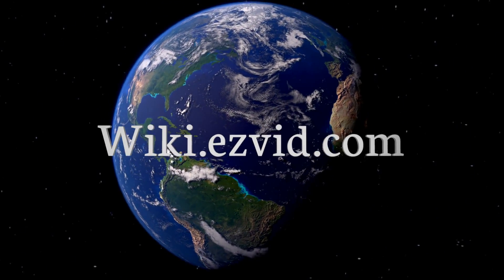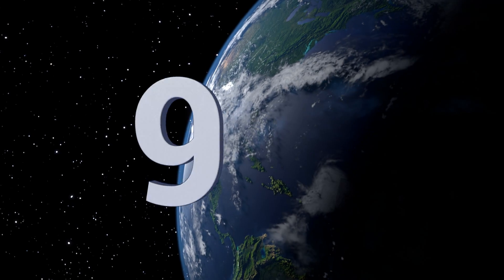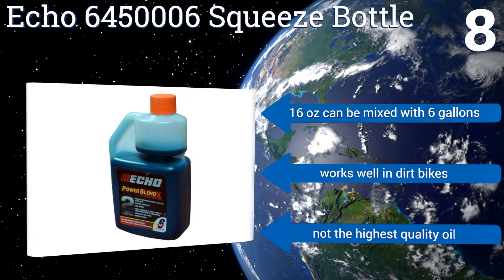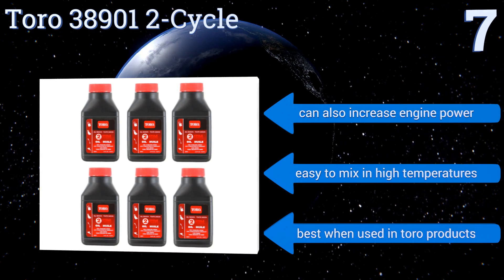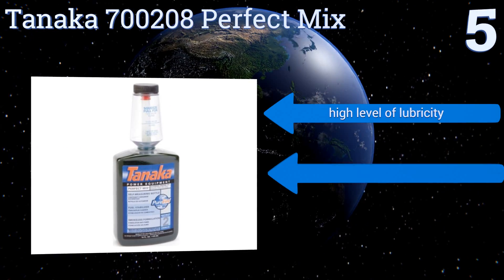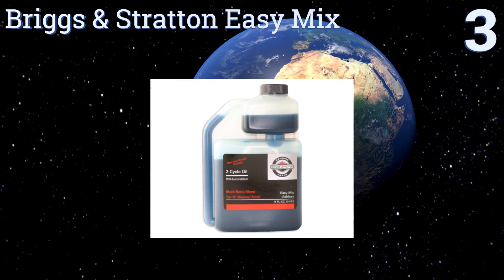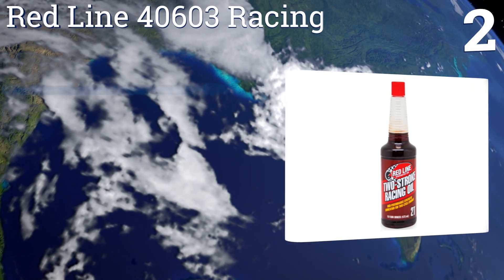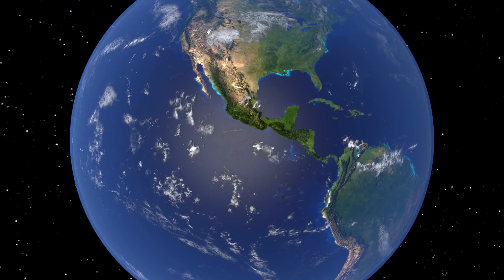10 Best 2-Stroke Engine Oils 2017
Our complete review, including our selection for the year's best 2-stroke engine oil, is exclusively available on Ezvid Wiki.

2-stroke engine oils included in this wiki include the echo 6450006 squeeze bottle, poulan/weedeater ez mix, red line 40603 racing, tanaka 700208 perfect mix, toro 38901 2-cycle, royal purple 01311 hp, lucas oil 10115 semi-synthetic, quicksilver 27q01 premium plus, pennzoil 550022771 xlf, and briggs & stratton easy mix.

2-stroke engine oils are also commonly known as 2-cycle engine oils.